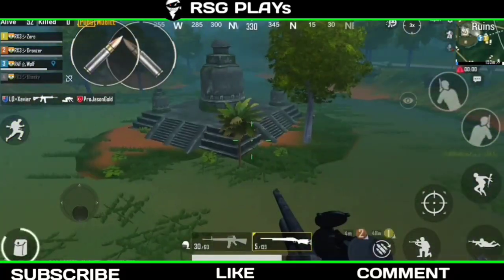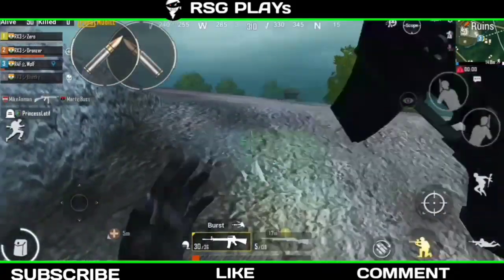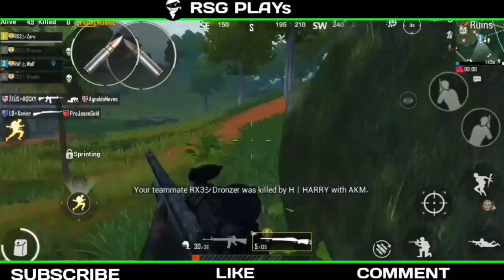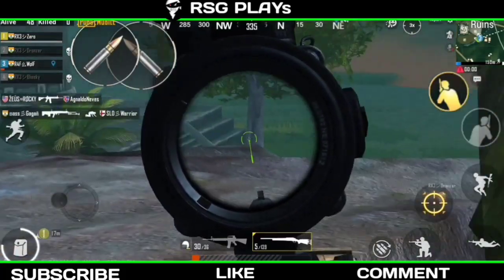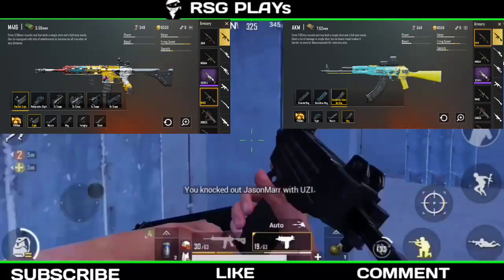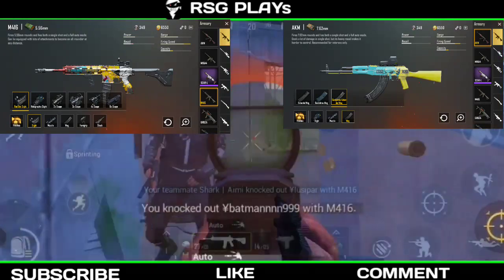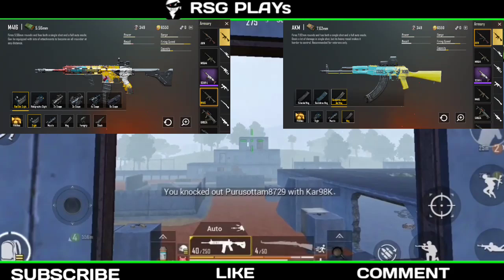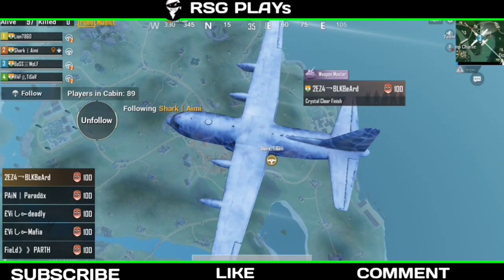M416 vs AKM Which Is Best Between These Two? Detail Information About Both Guns | RSG PLAYs PUBG M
Hey Gamers !
I Am RSG Back With Another Video

In this video there is a comparison between M416 and AKM Which is best in PUBG Mobile Full Information about both guns.

If You Guys Like My Content Then Give This Video A ThumbsUp😄👍
Thanks For Your Support Gamers😃